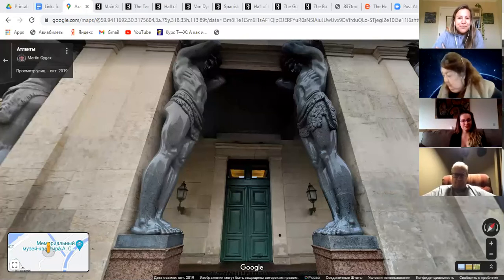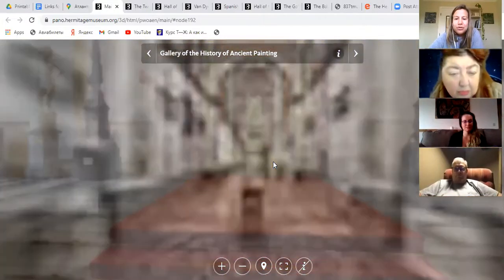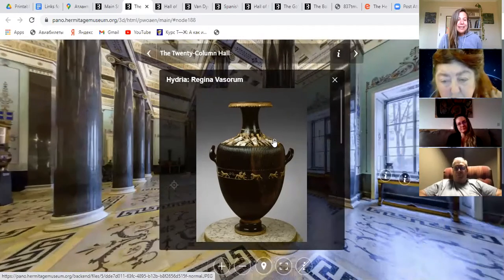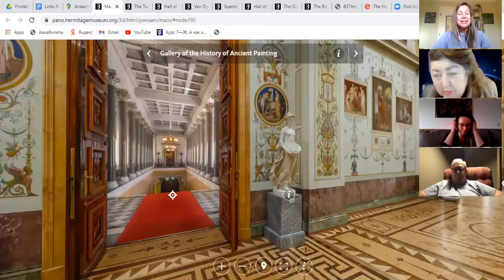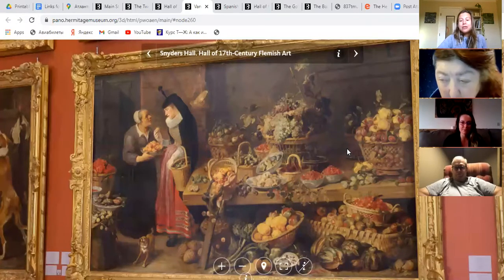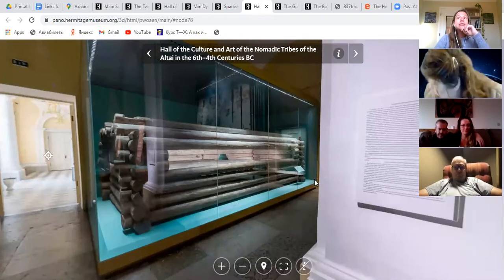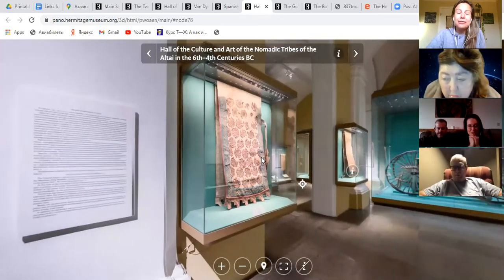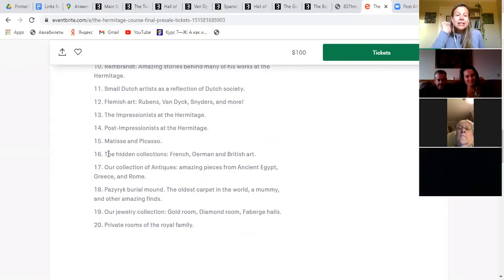The Hermitage Secrets tour recording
Want to learn about all the secrets of the Hermitage? Or choose an area that you are most interested in and have a deep dive? My Hermitage online course is perfect for that!

Want a tour of the Hermitage highlights?

For a tour of the Hermitage with an art focus, get my "Hermitage Art Only" virtual tour

Want to explore Russia right now from the comfort of your own home? Sign up for my email newsletter and get a FREE tour